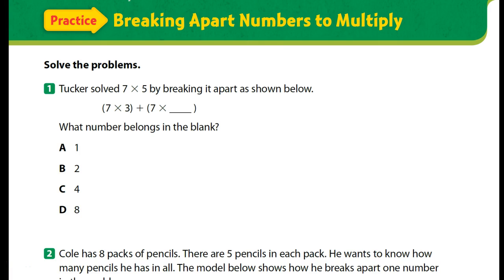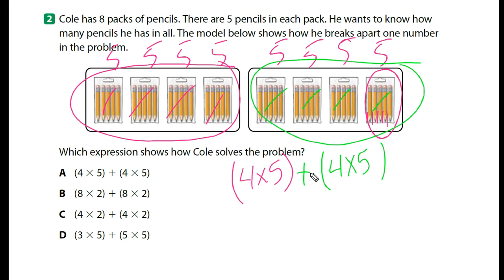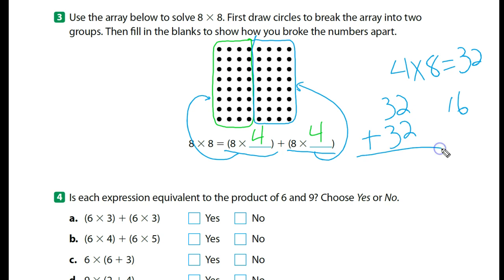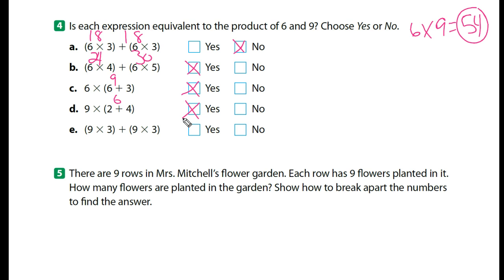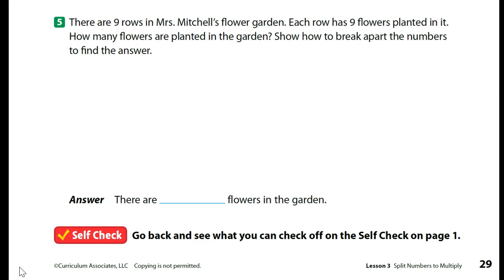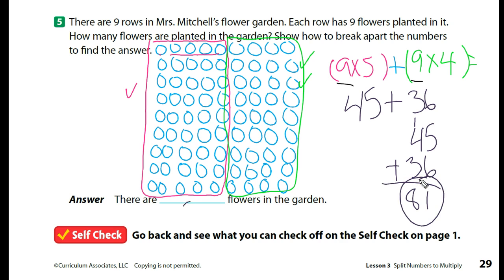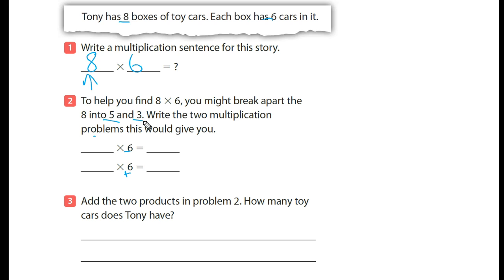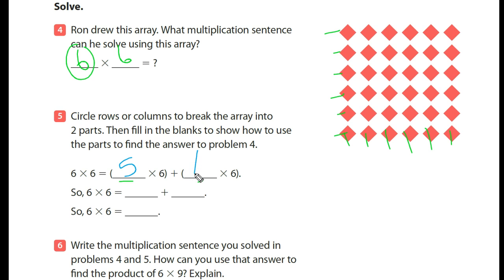3rd Grade Math Lesson 3D